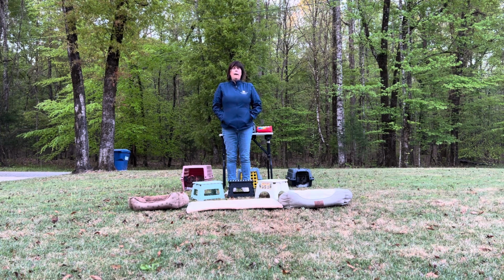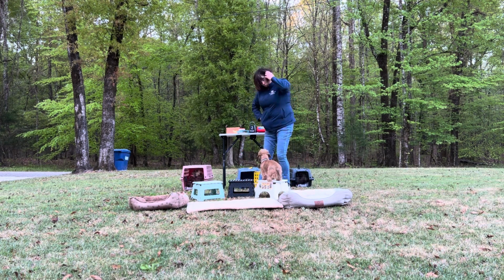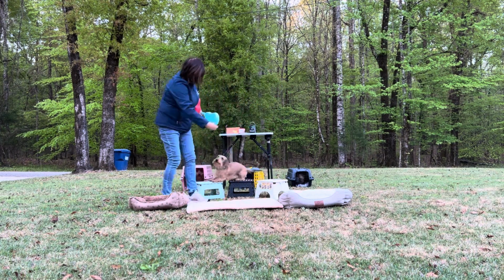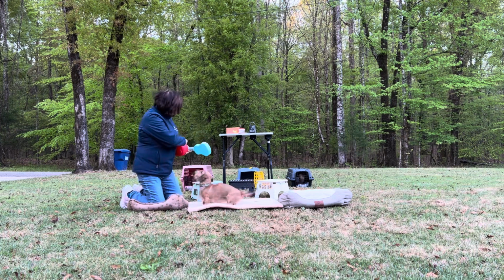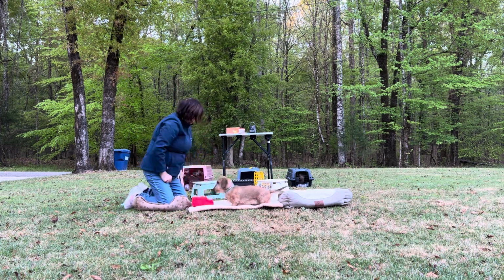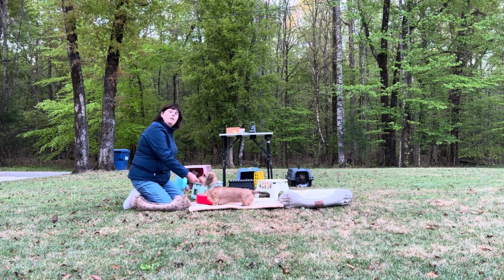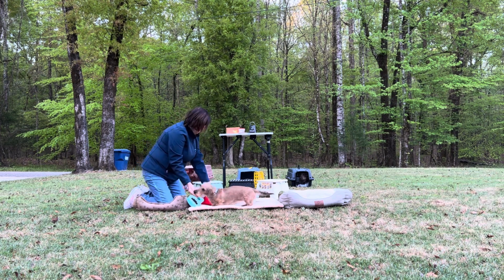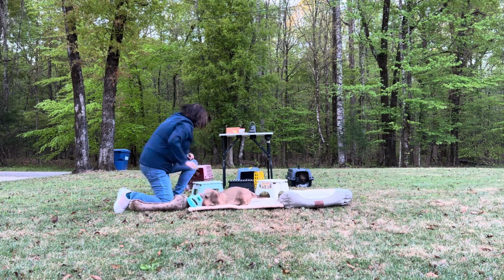Vet Fest Spiel